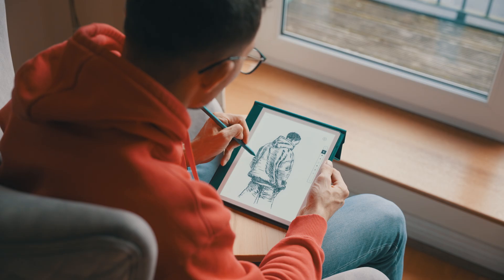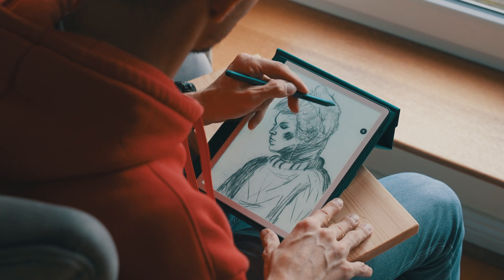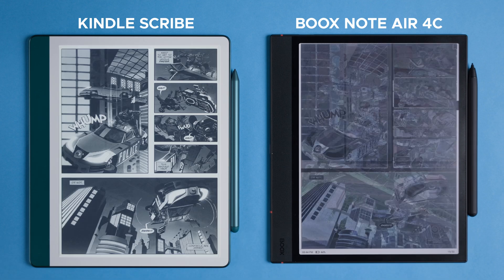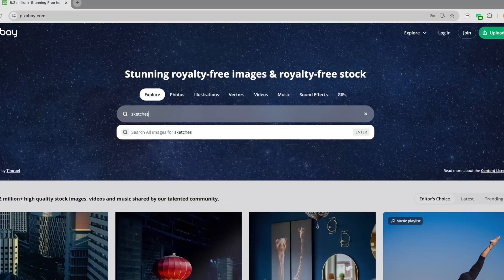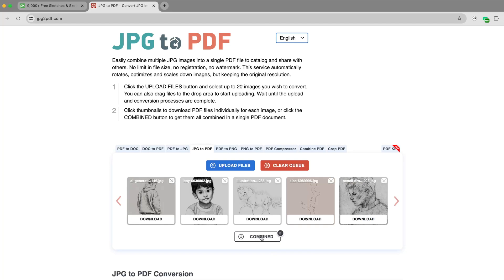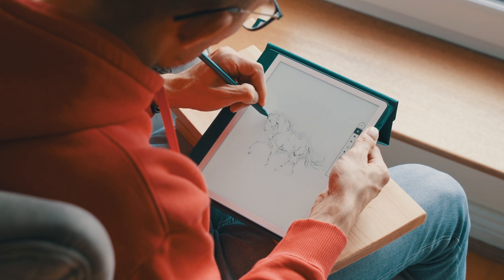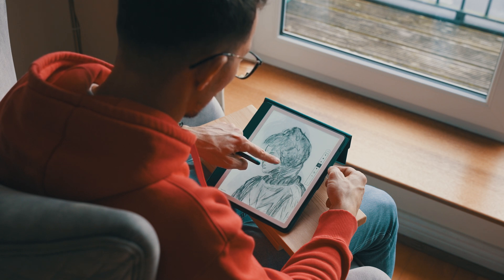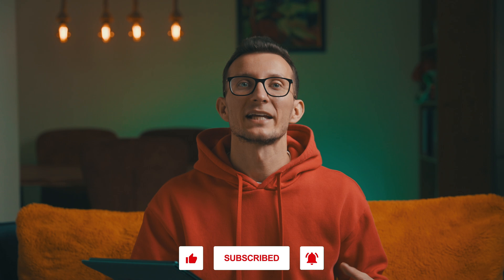I Tried Drawing on a Kindle Scribe and WOW! Beginner’s Guide to Drawing on E-ink!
Did you know your e-reader can double as an e-ink drawing tablet? I’m sharing a super simple and fun method for digital ink drawing on devices like the Kindle Scribe, reMarkable, Boox, and other e-ink sketching tablets.

In this beginner's guide, I will walk you through how I turn any e-ink device into a creative sketchpad — from finding images to converting them into PDFs and finally drawing on Kindle Scribe or any other e-ink tablet.

🛒 Thinking of getting Kindle Scribe?
► AMAZON US 🇺🇸
► AMAZON UK/EU 🇬🇧🇪🇺

🛒 Thinking of getting BOOX Note Air4 C?
► AMAZON US 🇺🇸
► AMAZON UK/EU 🇬🇧🇪🇺

🎬 CHAPTERS
00:00 Drawing on E-ink Device like Kindle Scribe
00:27 Benefits of E-ink for Drawing and Sketching
01:07 Guide to Drawing on E-ink
01:57 Tips on Drawing on E-ink